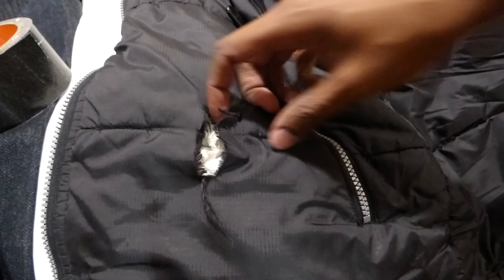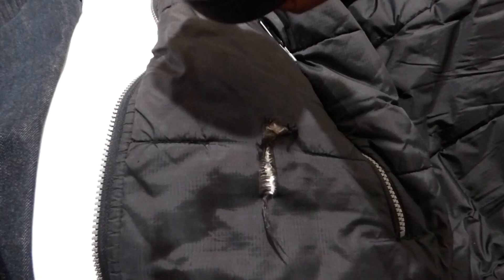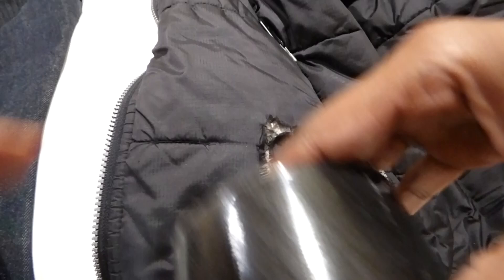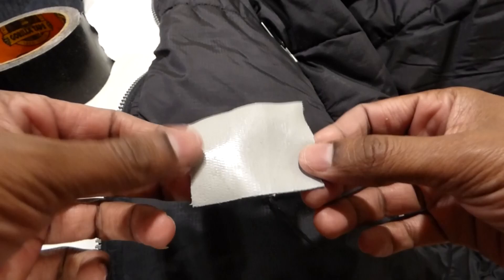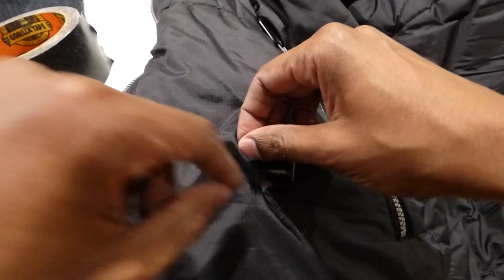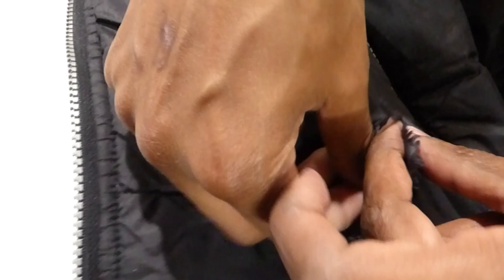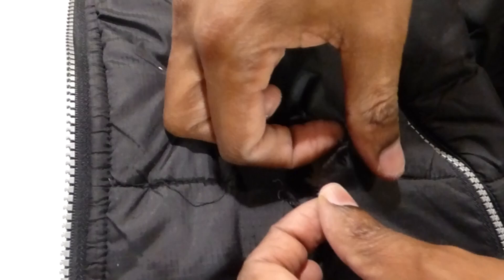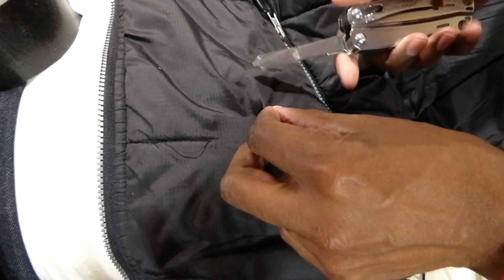temporary fix hole in winter jacket with tape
fix your nylon winter coat jacket with duct tape. quicker than sewing with needle and thread but can always do that later. temporary fix not sure if water will make it come off but more concerened with cold weather don;t have too much rain here to get it wet.